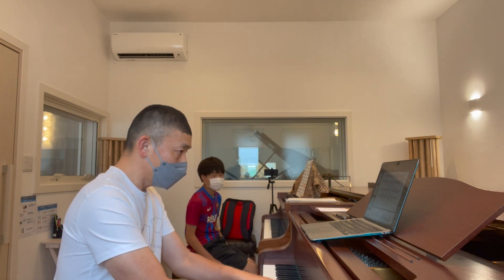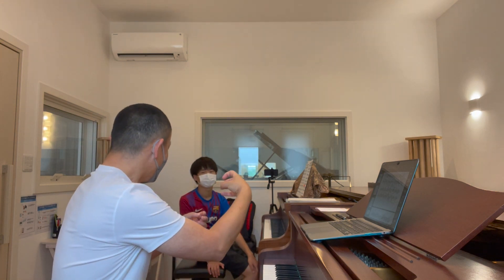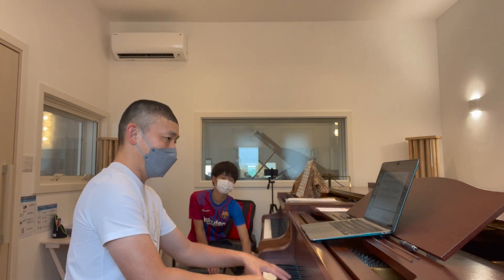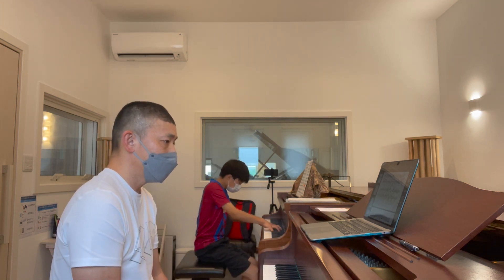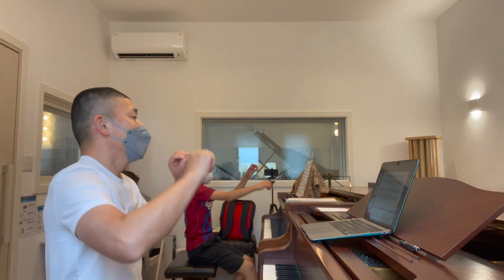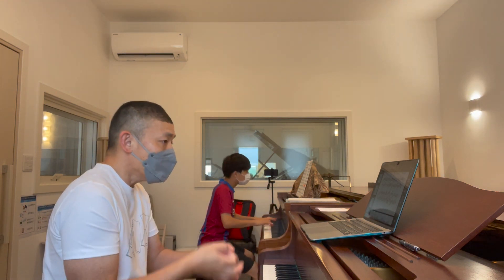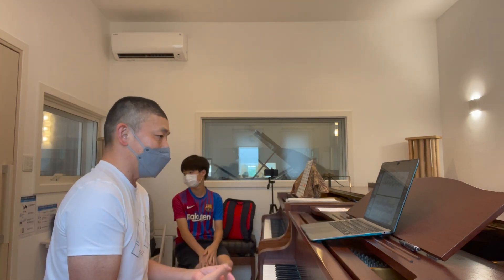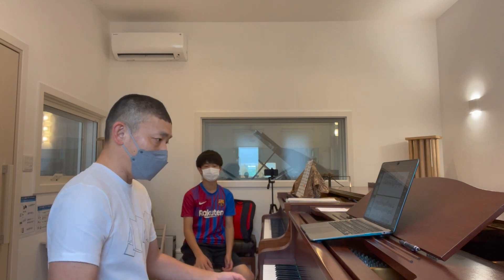【演奏前の仕上げ】中学1年生のラフマニノフ：プレリュード 第１弾 Aセクション：スネアドラムとティンパニーの音質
演奏間近の中学1年生のレッスンです。ラフマニノフ：プレリュード　Aセクションの和音の連打の音質をスネアドラム（小太鼓）とティンパニーの音から探っていきます。

ーーーーーーーーーーーーーーーーーーーーーーーーーーーーーーーーーーーーーーーーーーーーー

【長島達也 略歴】
欧米を拠点に活躍するピアニスト・指揮者。ピアニストとしてカーネギーホール、リンカーン・センター、ケネディー・センターなどのアメリカ主要ホールをはじめ、ロンドンのロイヤル･アルバートホール、ウィーン楽友協会大ホール 、ベルリンのシャウスピールハウス、アムステルダム・コンセルトヘボウ、モスクワ音楽院大ホールを始めとする世界各国の超一流ホールで演奏を重ねる。協奏曲のソリストとしても、ロイヤル･フィルハーモニー管弦楽団、ベルリン･ドイツ交響楽団、ベルリン放送交響楽団、ロシア国立交響楽団、キエフ交響楽団、インディアナポリス交響楽団、アメリカ交響楽団、チェコ国立交響楽団を初めとする数々の名門オーケストラとの共演、指揮者では、V. ゲルギエフ、D. ガッティ、V. ジョルダニア、I. ホブソン、P. ニューマン、ジャージャリン、現田茂夫などの名指揮者とも共演し、世界各国で精力的な活動を行っており、その演奏は世界中のテレビやラジオで放送されている。

これまでに、アメリカのノースカロライナ芸術大学、イリノイ大学アーバナ・シャンペーン校等で教鞭をとり、数々の国際コンクール入賞者を輩出した。ニューヨークAmerican Protege Societyより教鞭功労賞授与 (米国)。イリノイ大学にて教鞭優秀賞(Excellence in Teaching Award)受賞(米国)。2019年２月に日本に移住、リシュモア音楽院の音楽監督に就任した。2022年3月、日本クラシック音楽協会優秀指導者賞受賞。

セミナー、レクチャーリサイタル、公開レッスンのゲストとしても、アメリカのイエール、テンプル、 南カリフォルニア、メリーランド、シカゴ諸大学や、カーティス、マンハッタン、オボーリン、クリーブランド、シ ンシナティ等の名門音楽院を始め、ミラノ・ヴェルディ音楽院(イタリア)、ロンドン大学、リーズ大 学(以上イギリス)、ソフィア王妃高等音楽院(スペイン)、マギル大学(カナダ)、ソウル大学(韓国)、中山国立大学(台湾)の他にも数々の学校機関に招待されている。

欧米の数々の国際コンクールで審査員も務めており、日本では日本クラシック音楽コンクール全国大会、日本ピアノコンクール、東京芸術センター記念ピアノコンクール、神戸芸術センター記念ピアノコンクールなどの審査員も勤めている。